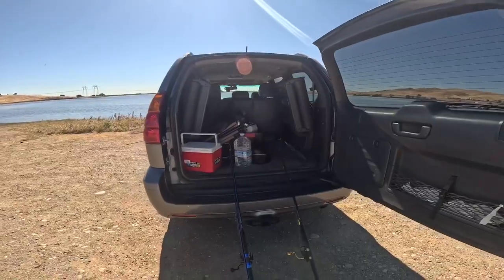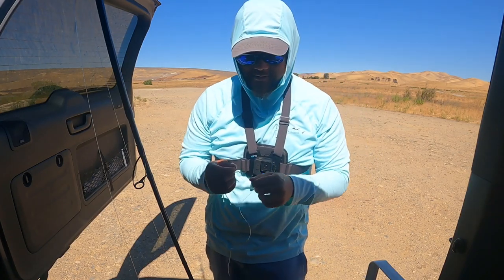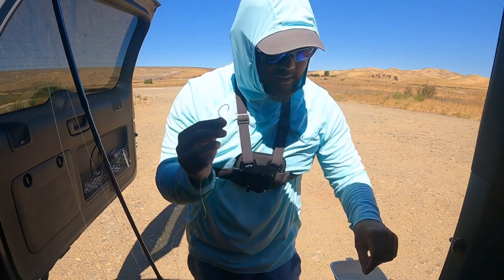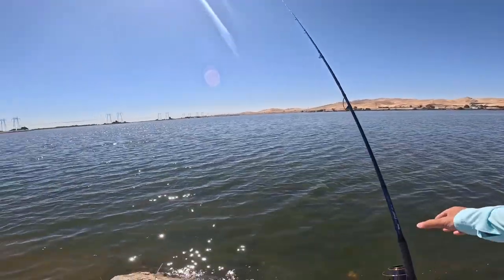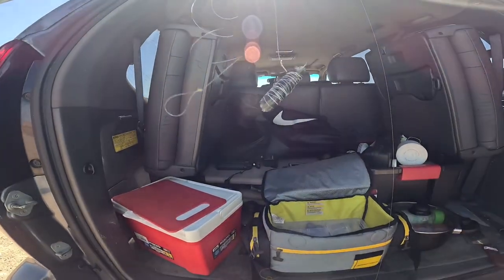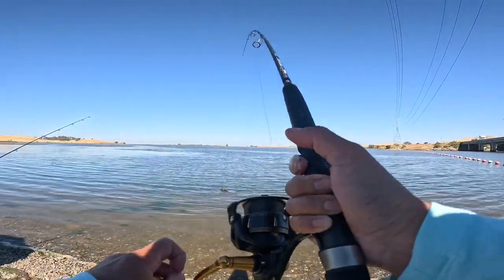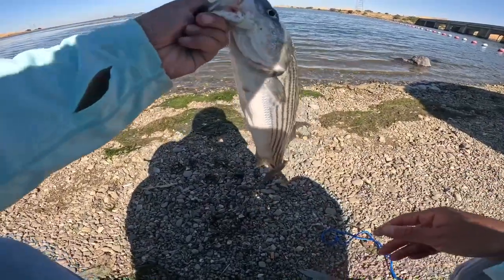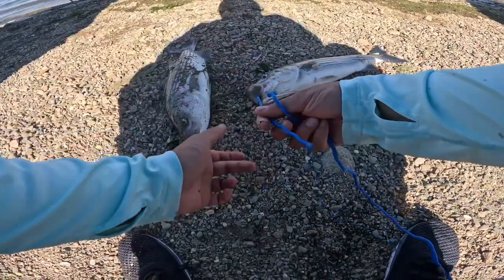How and where to fish for striped bass? fish love fishing wildlife #2023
Here’s my local bait shop that sales everything you need for the low low dirt cheap on high quality fishing gears